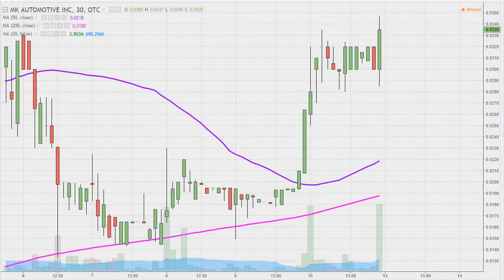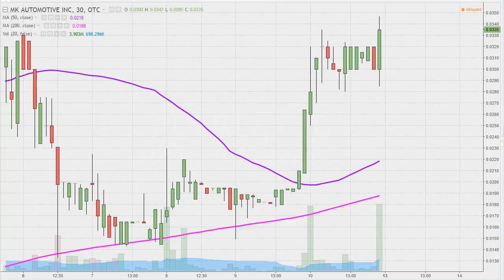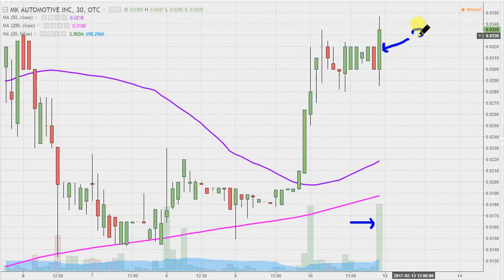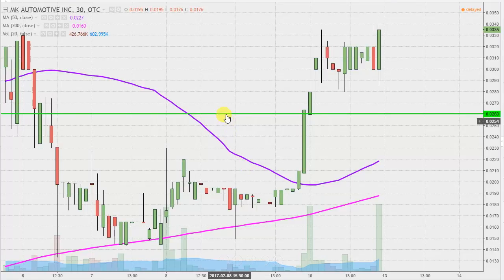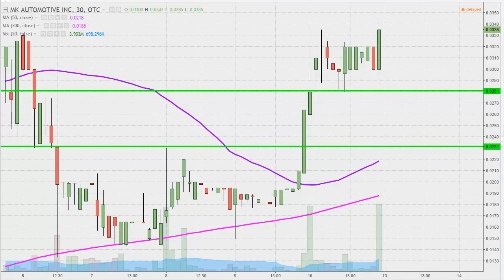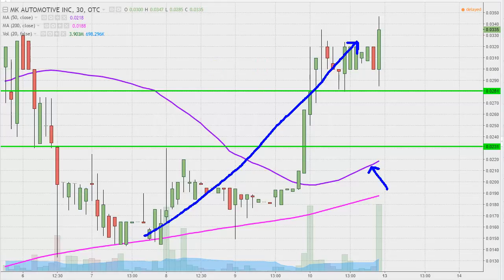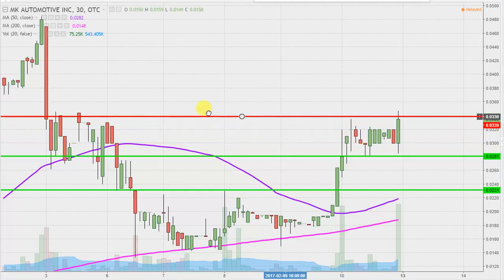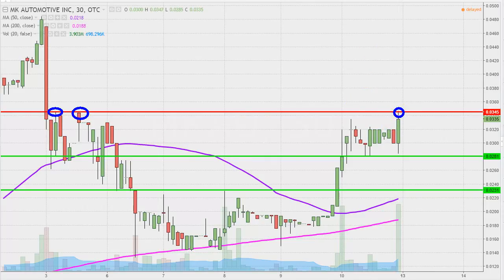MK Automotive Inc - MKAU Stock Chart Technical Analysis for 02-10-17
Learn how to read stock charts and identify technical patterns as ClayTrader does a quick stock chart review on MK Automotive Inc (MKAU).